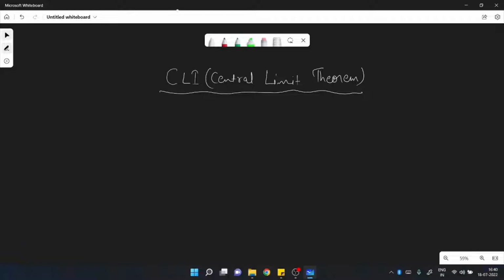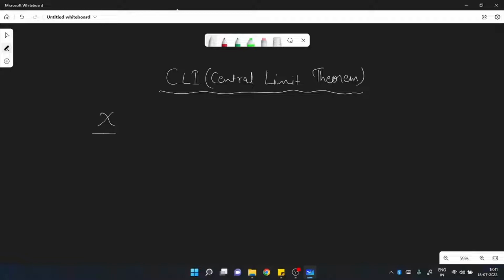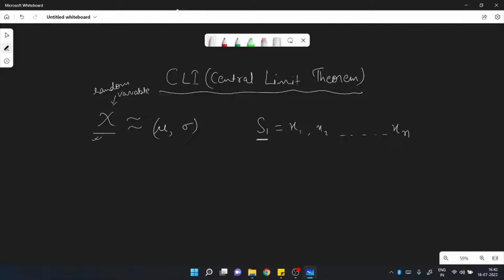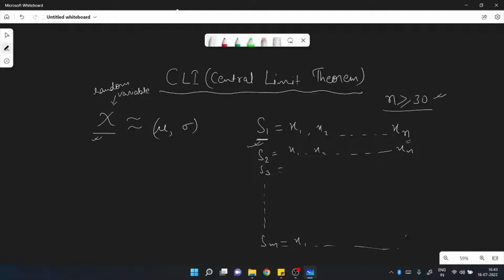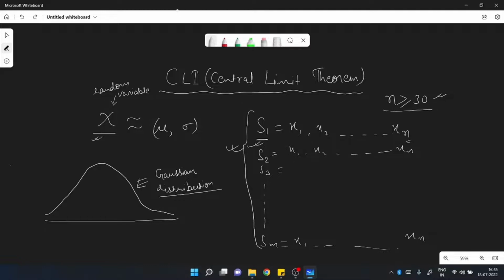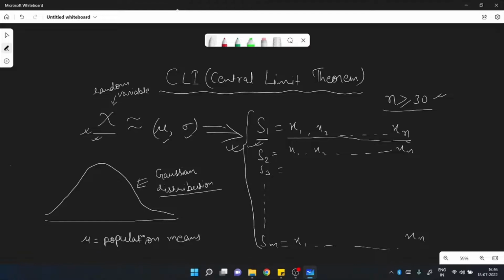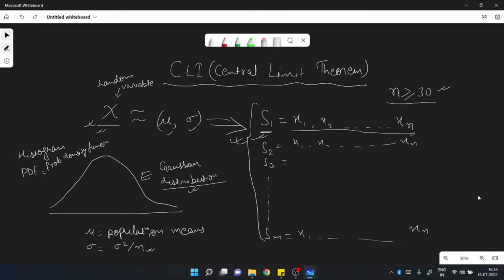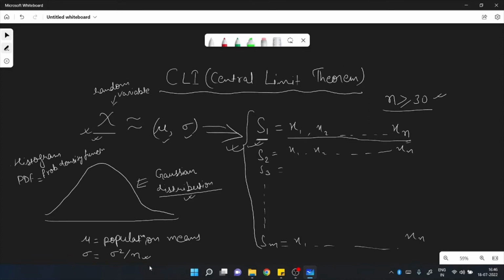Central Limit Theorem | Statistics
This video explains about what is Central Limit Theorem and why we use it. If you are a beginner and you want to learn statistics for data science then you can follow this statistics playlist